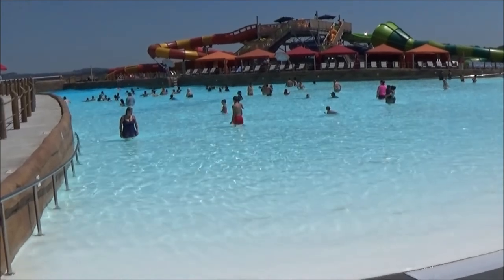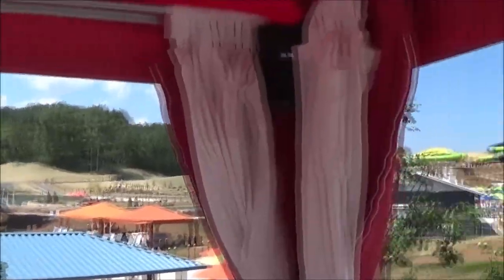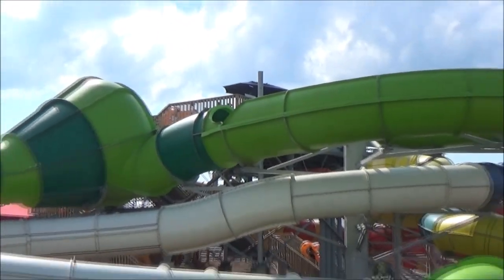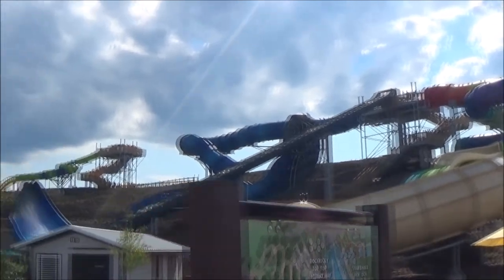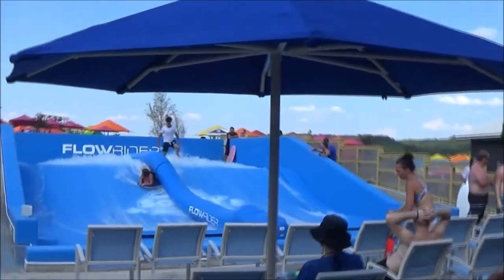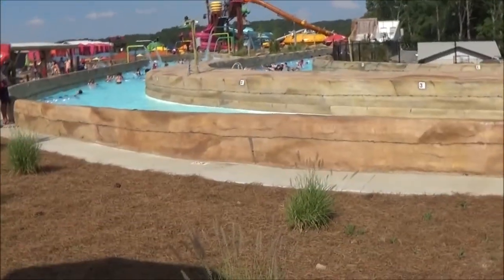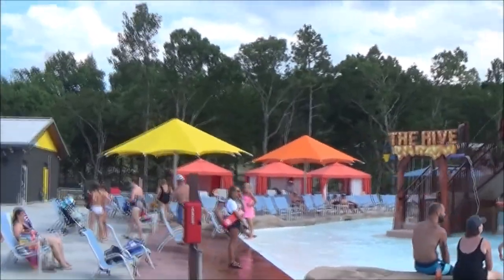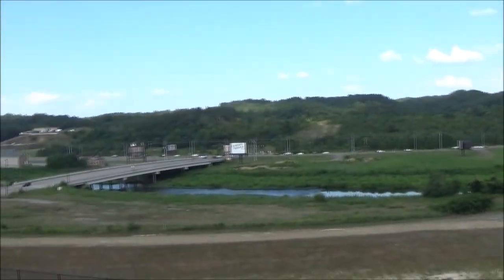Soaky Mountain Waterpark- A brand new waterpark in Sevierville, Tennessee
Our vacation would not be the same without going to a waterpark.  This year, we went to Soaky Mountain Waterpark in Sevierville, TN.  It is in the Soaky Mountains, I mean the Smoky Mountains.  This is a brand new waterpark that opened at the end of June 2020.  In this video, we will give you a sneak peek at everything this new waterpark has to offer.